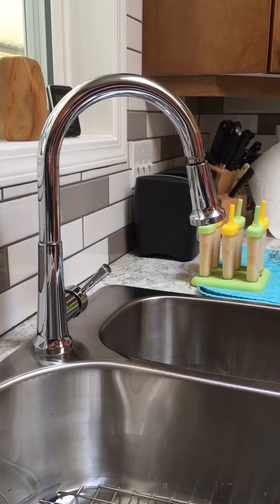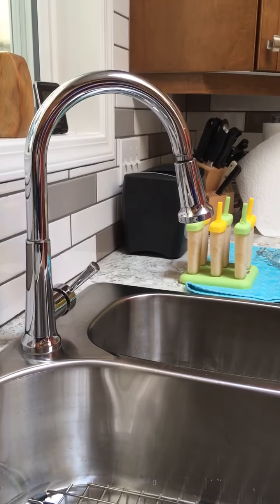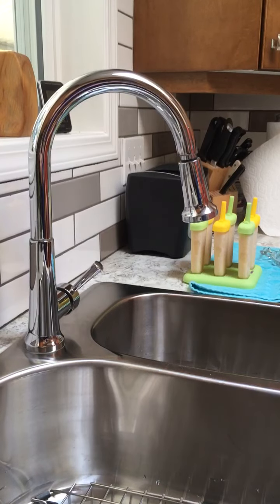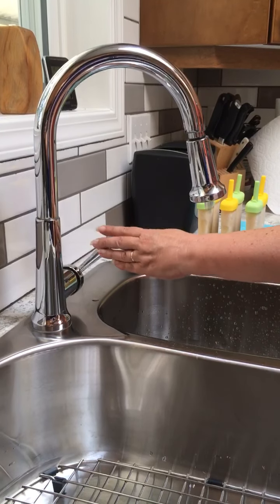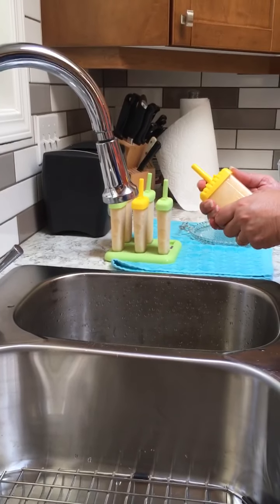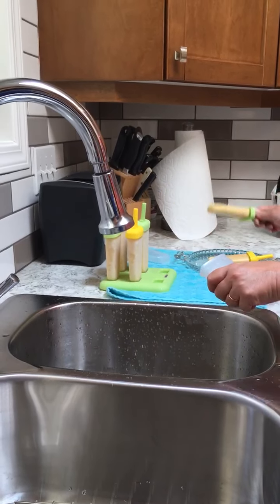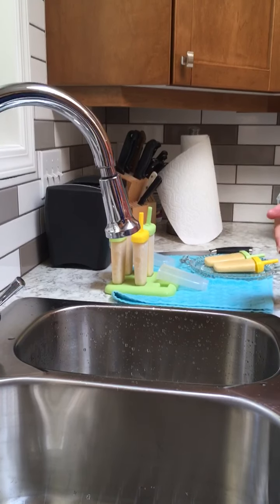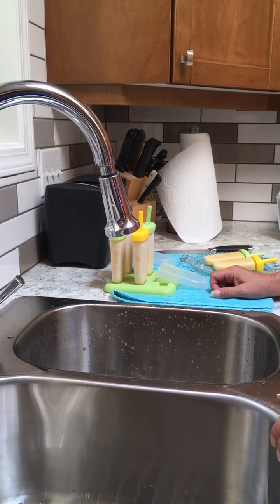How To Unmold Popsicle